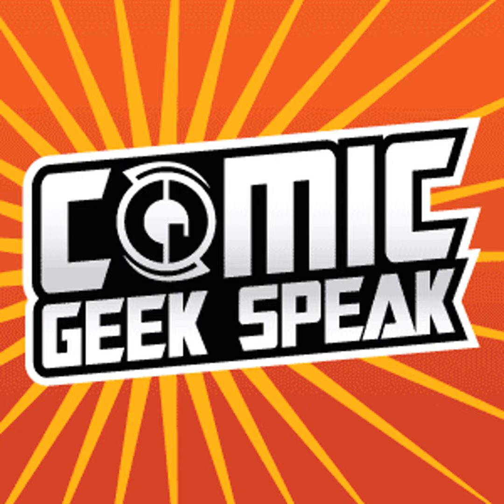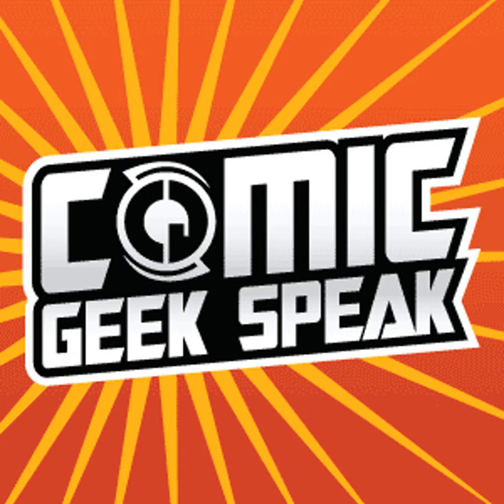1632 - Off the Racks: A Cornucopia of Comics Conversation 2016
It's a week after Thanksgiving, and the Geeks are feasting on leftovers--leftover Off the Racks picks, that is! The six main ingredients in our comics conversation casserole are Batman Beyond #1 and Doom Patrol #1 (DC), Dr. Strange Annual #1 and Jessica Jones #1 (Marvel), M.A.S.K.: Revolution #1 (IDW), and Moonshine #1 (Image). Plus, CGS founder Bryan Deemer serves up some gaming talk as a tasty side-dish! Scoop yourself a plateful, and don't skimp on the gravy! (1:59:18)